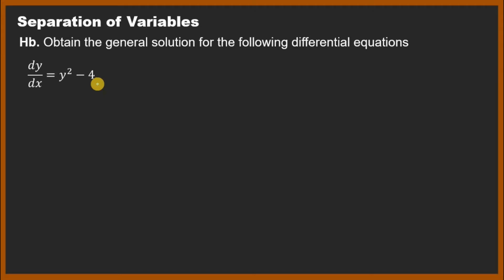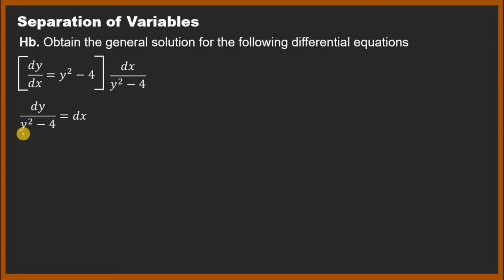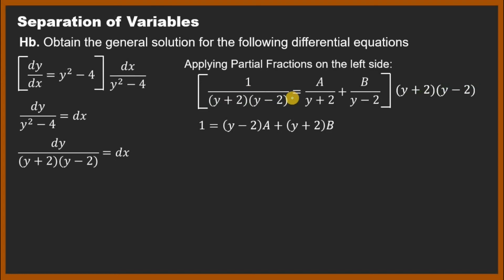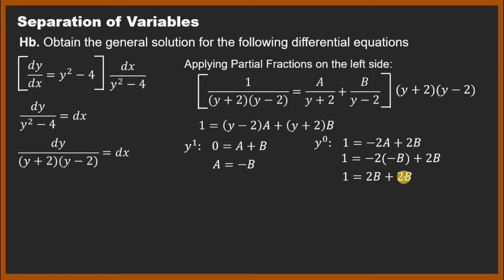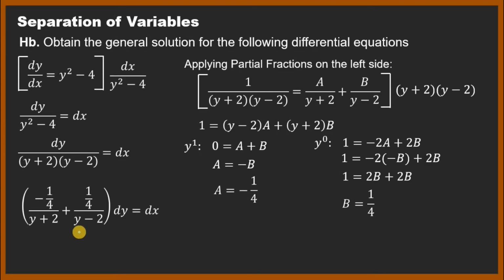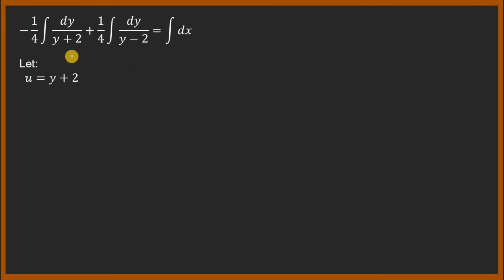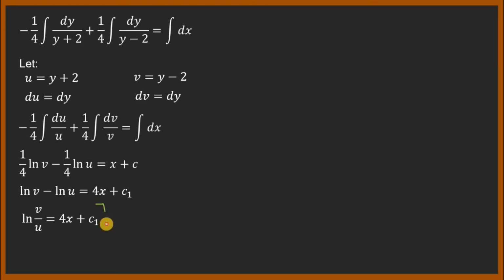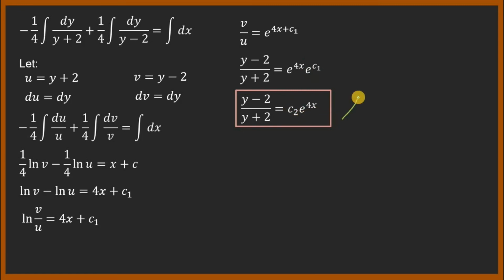Solved Problem #5 - Separation of Variables (Differential Equations)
Solved problem about the first method for solving differential equations of order one - separation of variables. Designed for Flipped Classroom